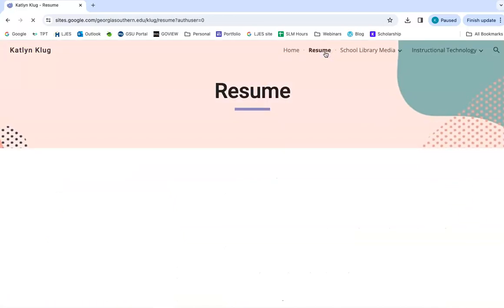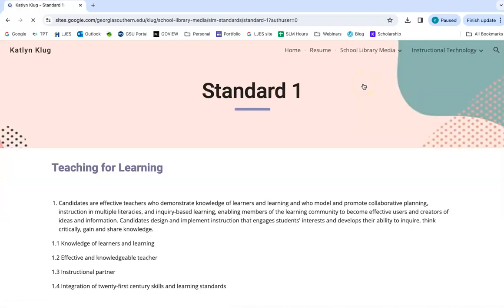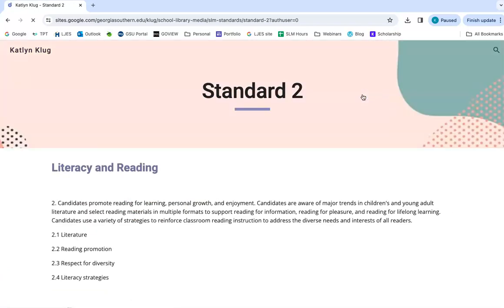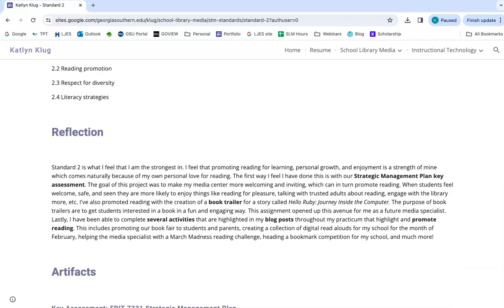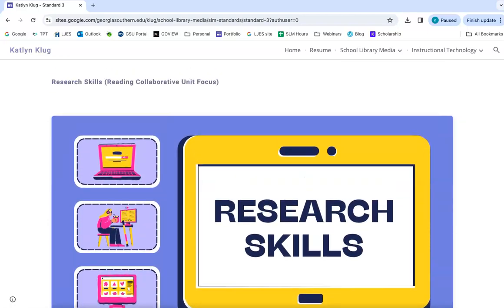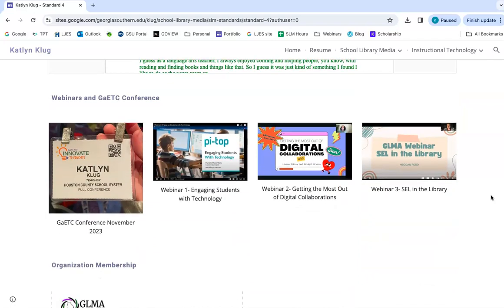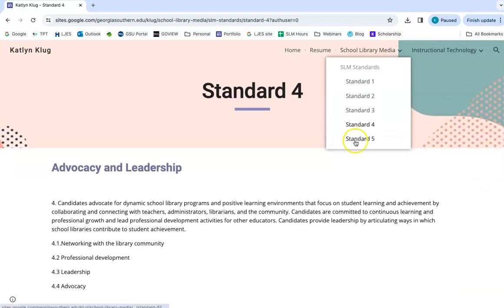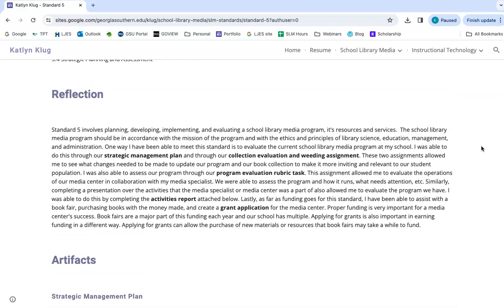Katlyn Klug Capstone EPortfolio Video